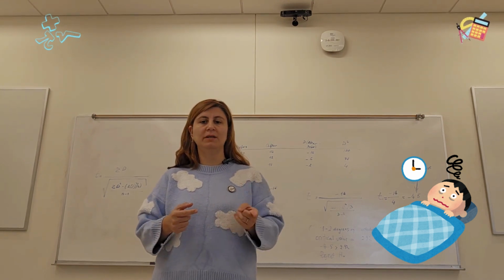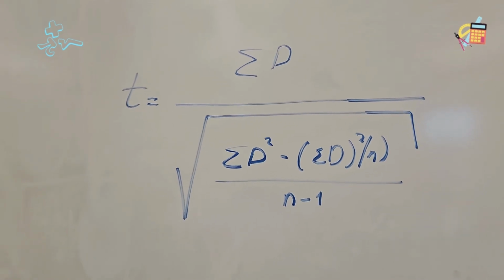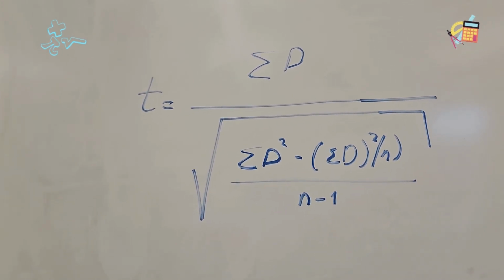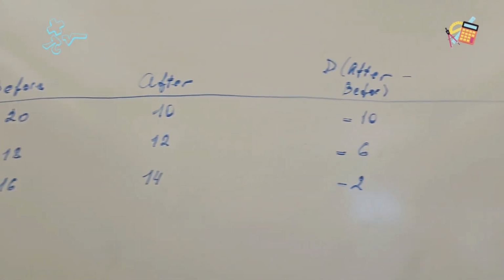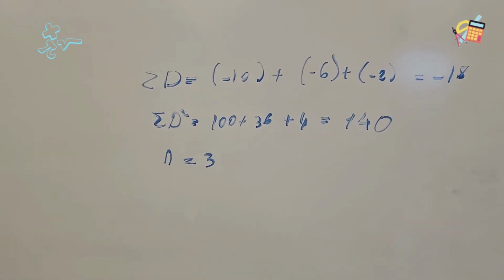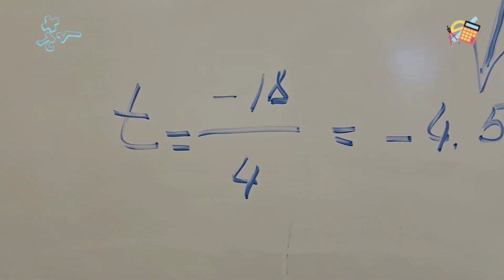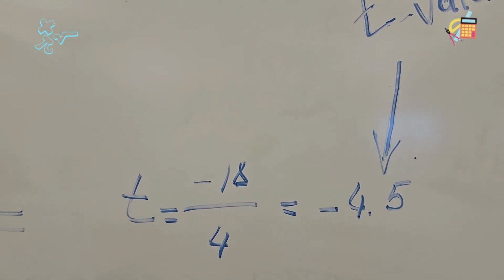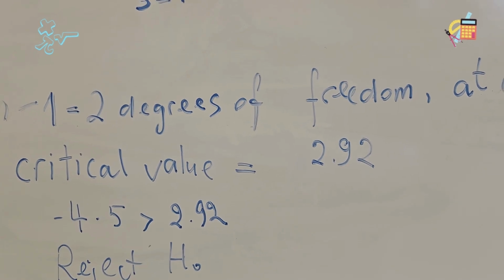Dependent samples t test formula and toddlers sleeping routine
In this video, I present the "Dependent Samples t-Test" 🎓 simply and practically using my own example of testing whether a **new bedtime routine** 🌙 helps my toddlers fall asleep faster 💤. I explain what the formula means 🧮, show each calculation step on the whiteboard 🖊️, and interpret the results in clear language 📊. By the end, you’ll see how to apply the dependent t-test, understand its formula 🧠 all through an easy real-life example 👩‍🏫✨.